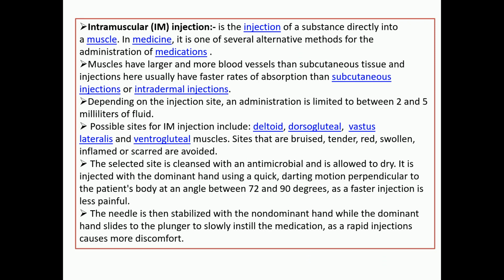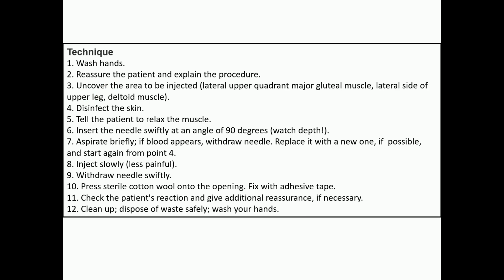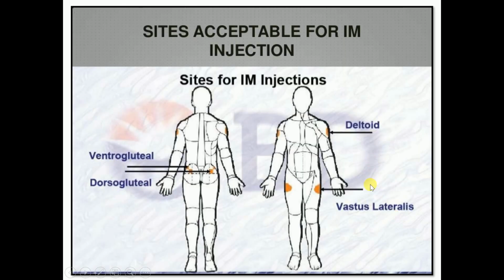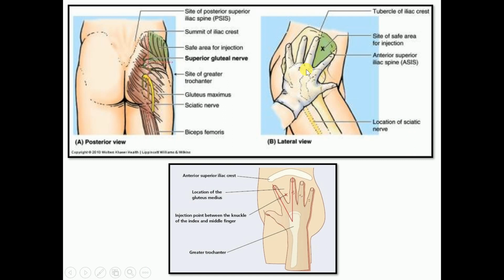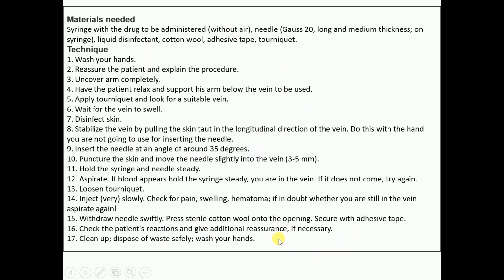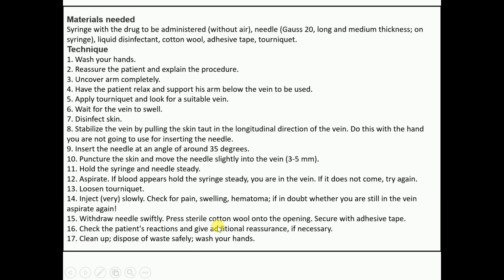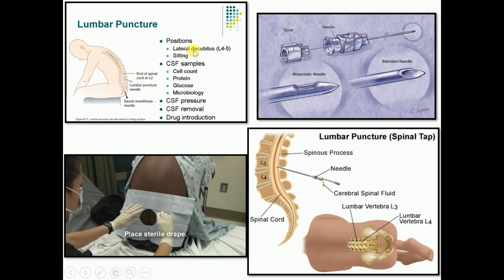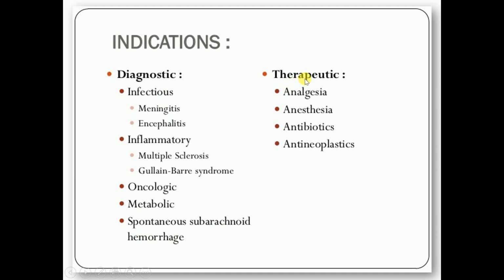Intramuscular Intravenous injections Lumbar puncture